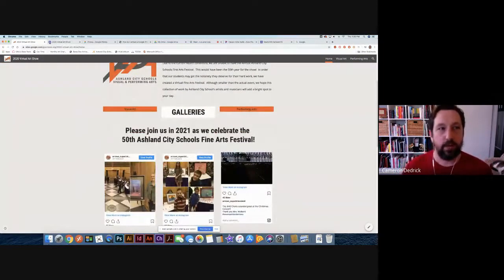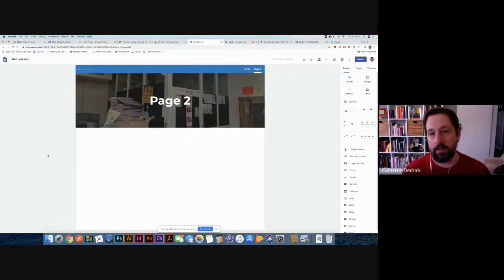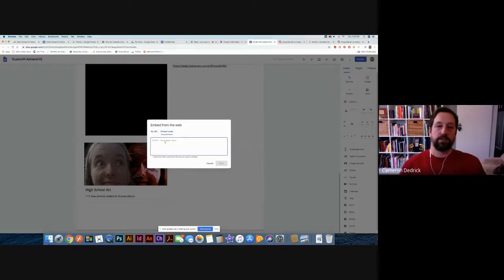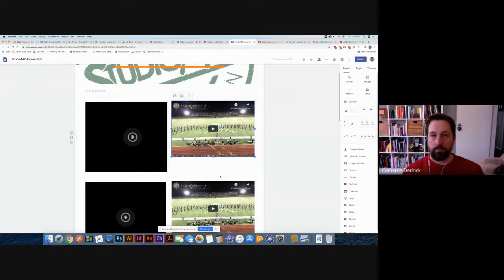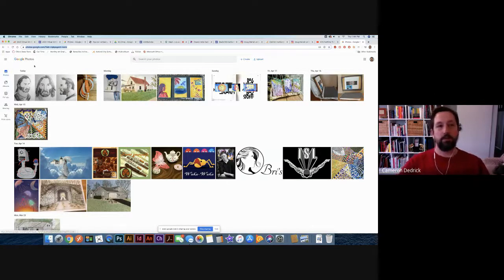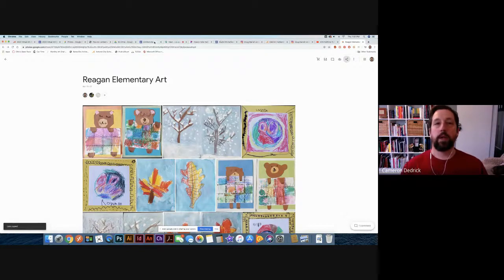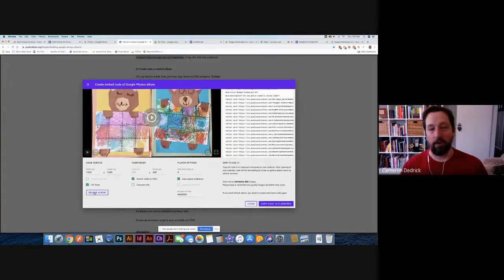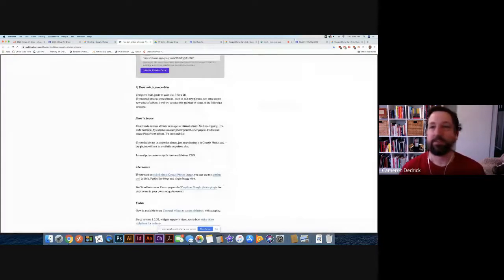Tutorial - Create a Virtual Art Show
This Google Meet was recorded April 23, 2020 at 1:00pm
Hosted by Dr. Michelle Muro, Tri-County ESC Fine Arts Coordinator
Featuring Cameron Dedrick, M.A.Ed., Visual Art Teacher, Ashland High School

Topics include:
Creating a Google Site
Previewing a Google Site for Desktop and Mobile compatibility
Uploading media to a Google Site
Hyperlinking vs. Embedding Media
How to locate embed code on media websites
Creating a Google Photo Album
Sharing a Google Photo Album with art dept. members
Embedding a Google Photo album
Embedding an album carousel using PublicAlbum.org
Publishing a Google Site to the web